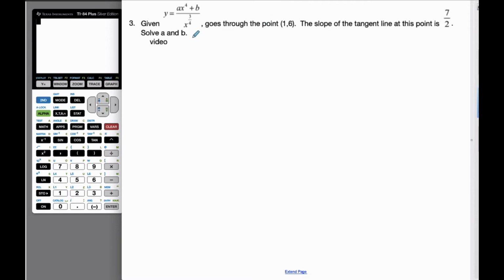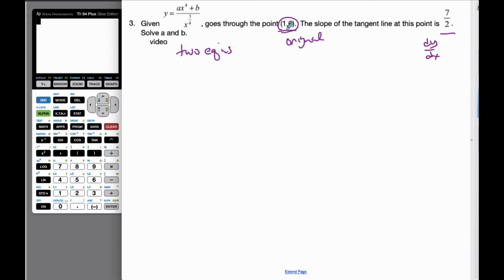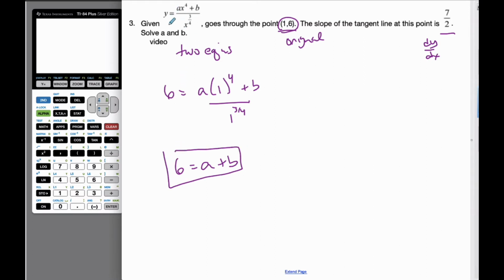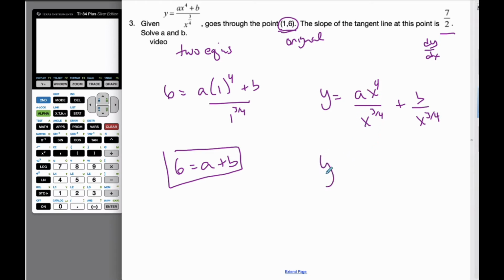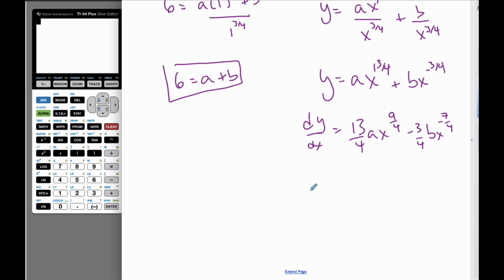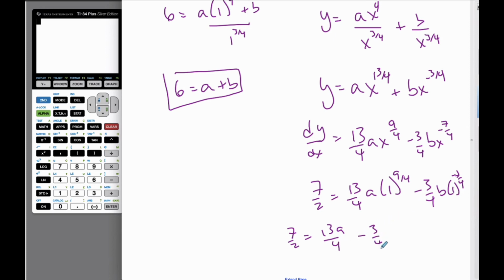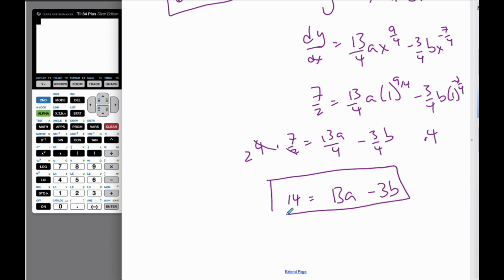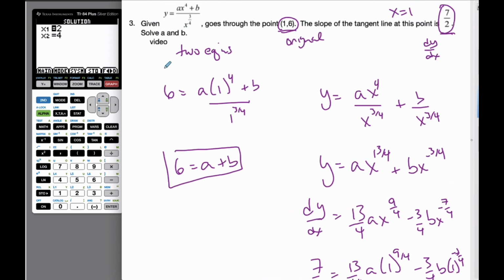IB MAI HL - 10.03.2 Tangent at a Point